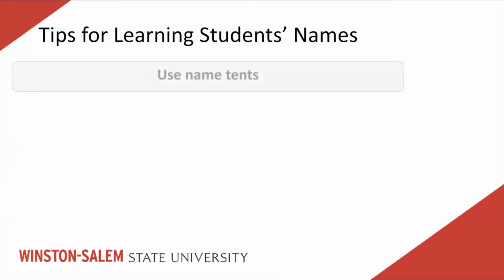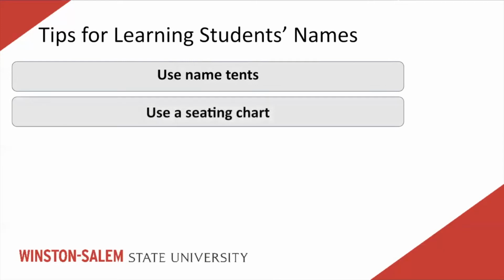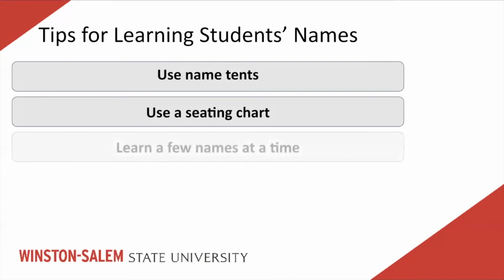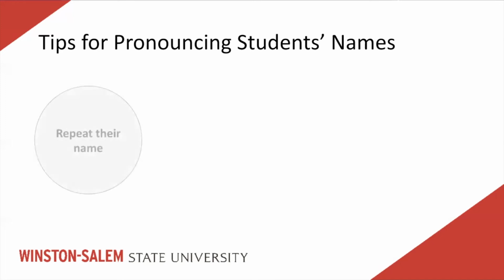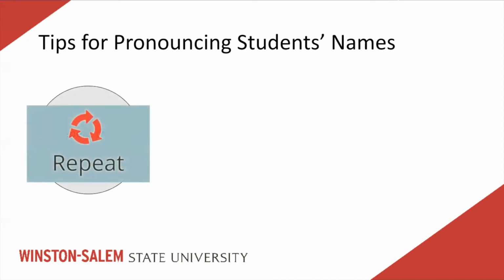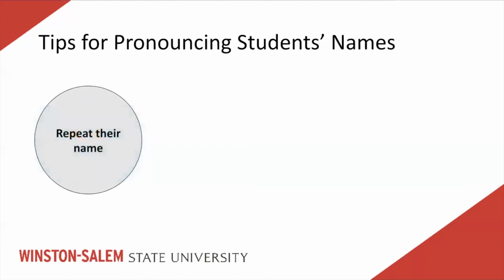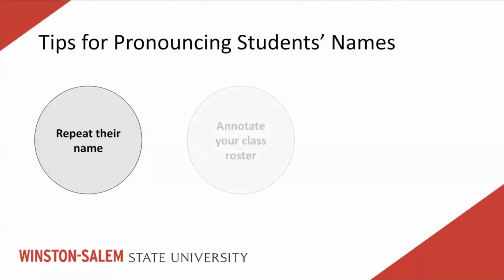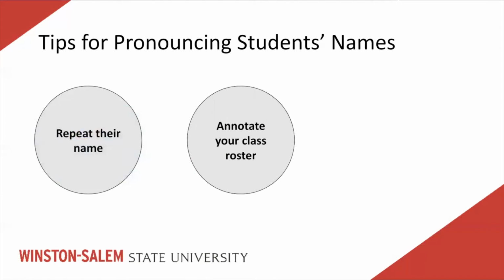The Power of a Name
In this lesson, we will examine the importance of remembering and pronouncing students' names correctly to create an inclusive learning environment.